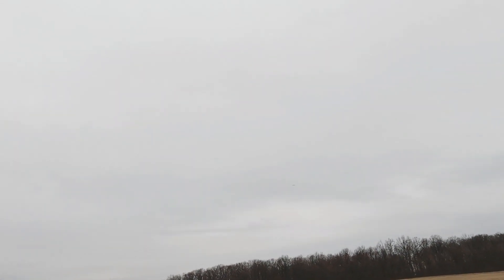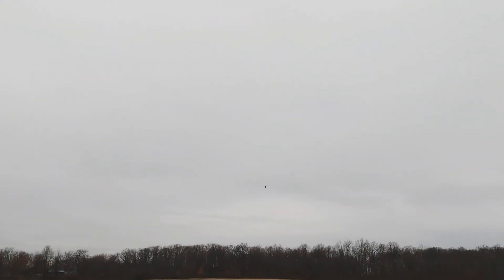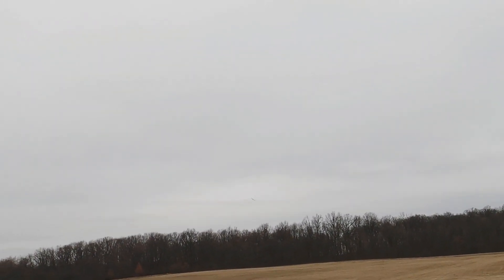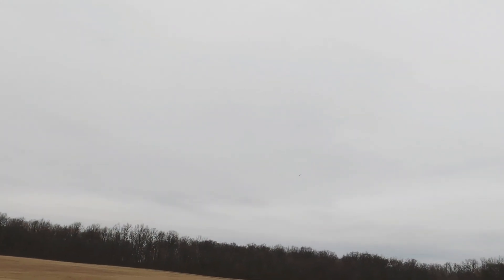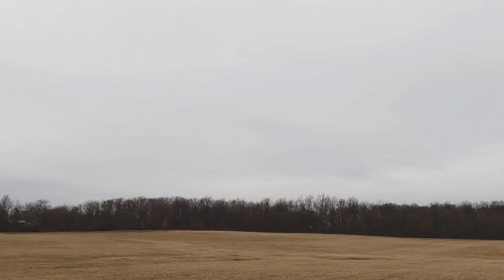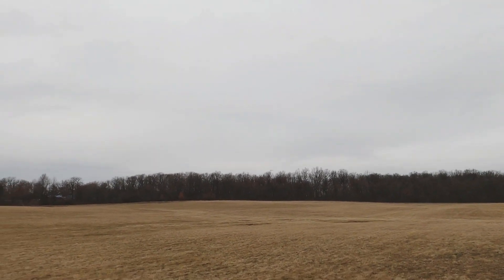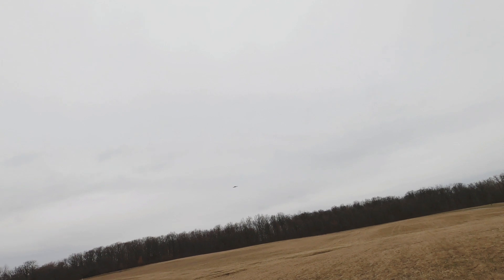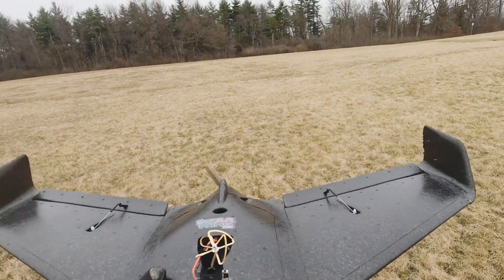Baby AR Wing Pro: 2nd Day Test n Tune